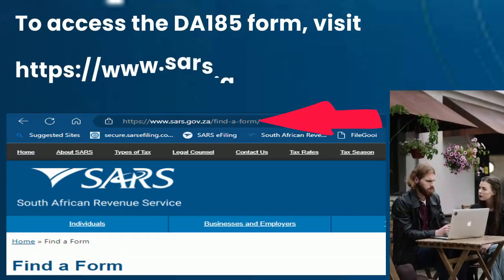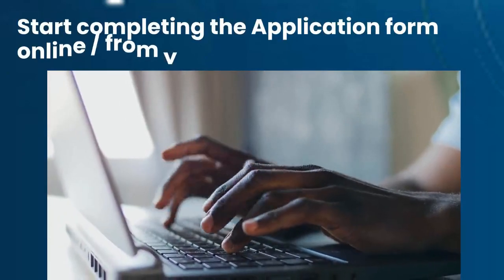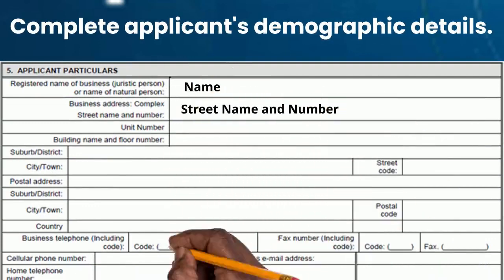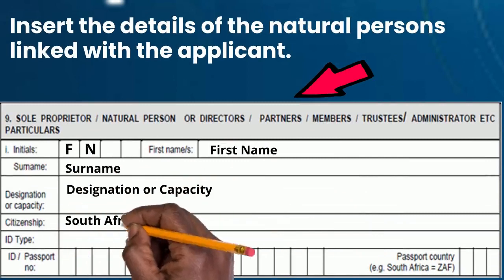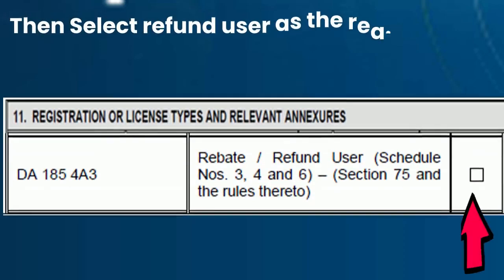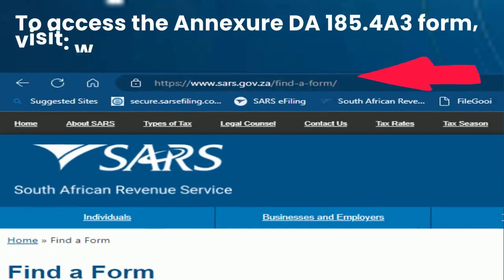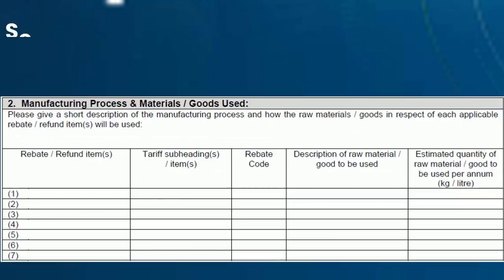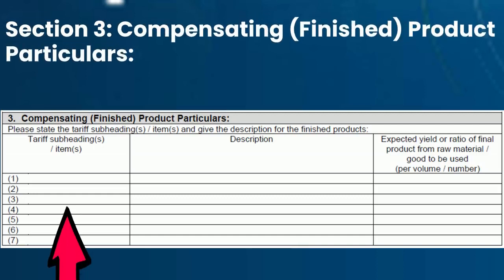How to Complete the DA185 Form and Annexure